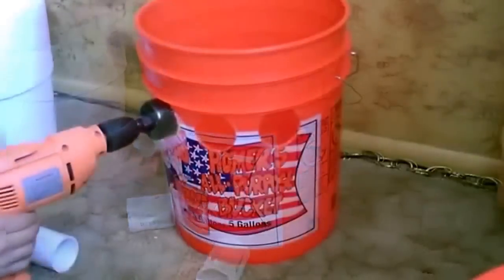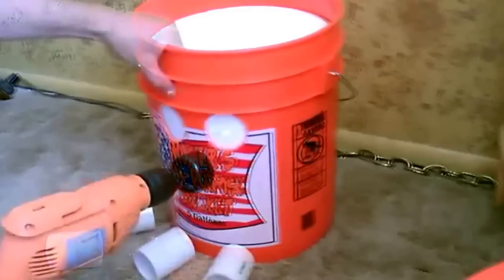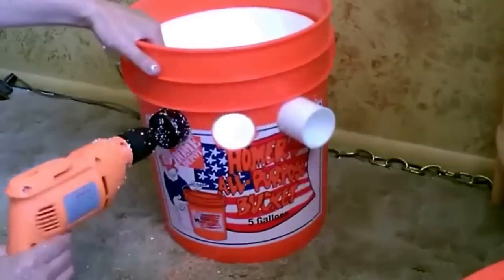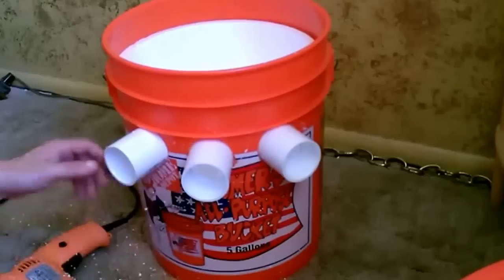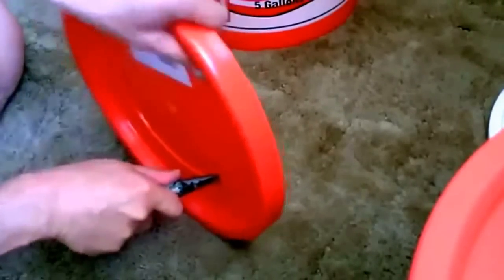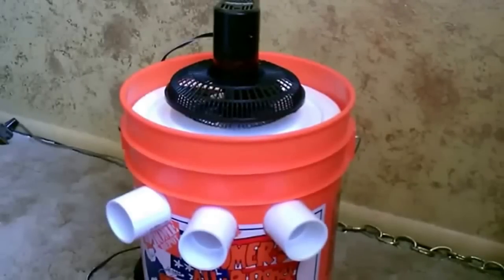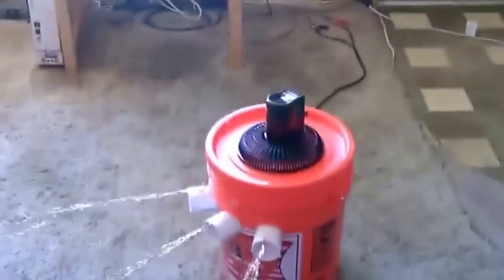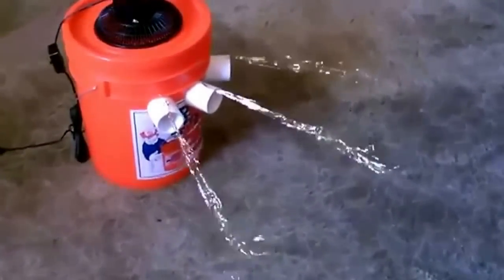Do It Yourself - DIY Home made air cooler